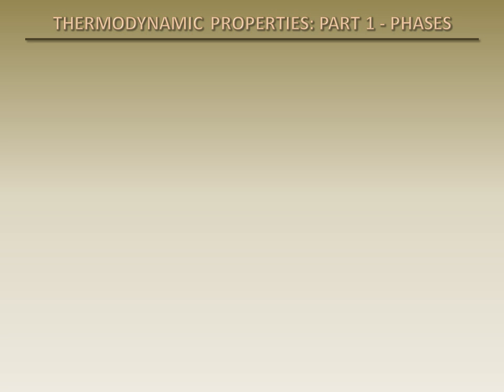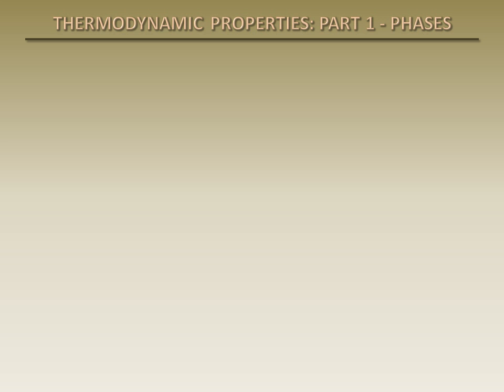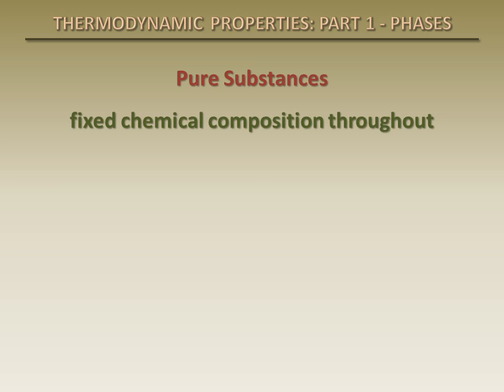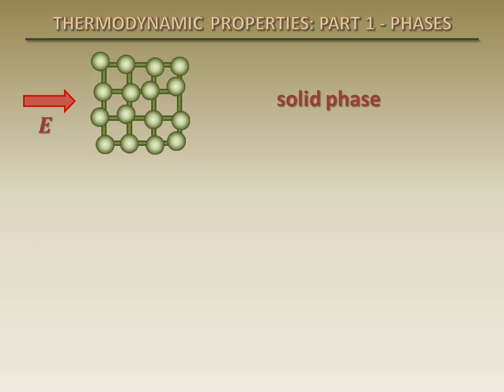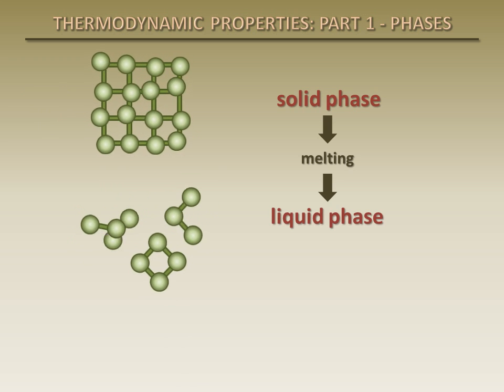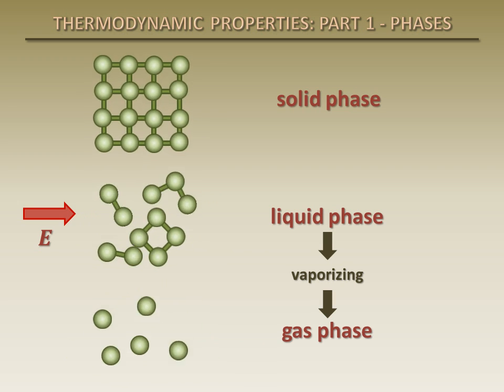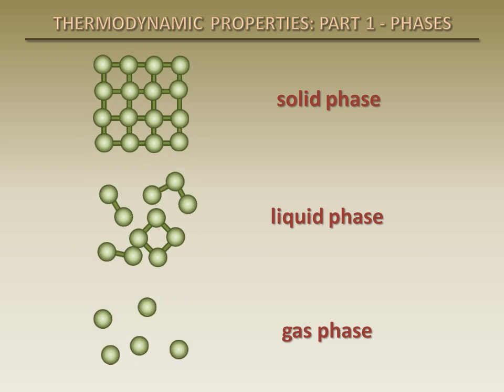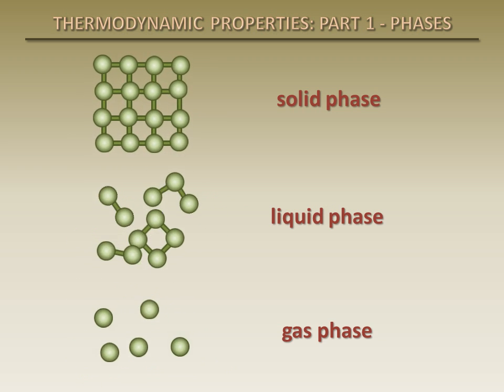Thermodynamics Fundamentals: Thermodynamic Properties Part 1 - Phases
This is the first of a seven part series of presentations on finding thermodynamic properties of pure substances. This part describes phases and phases changes.